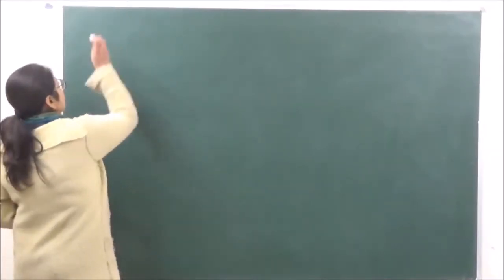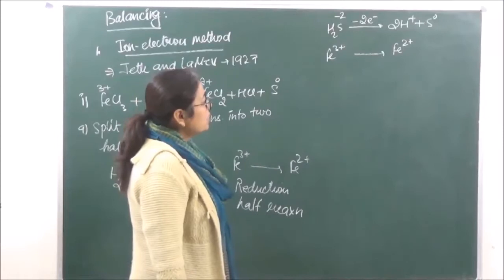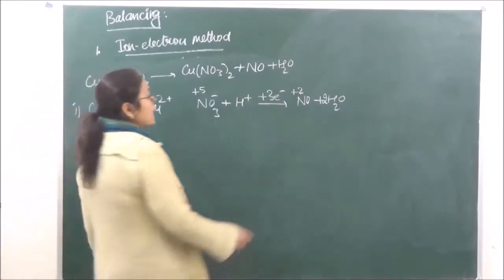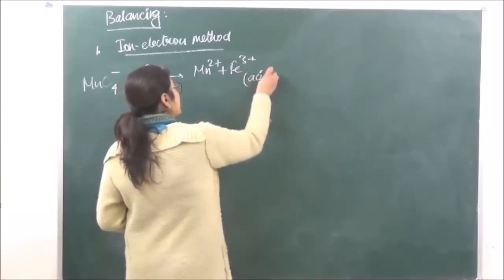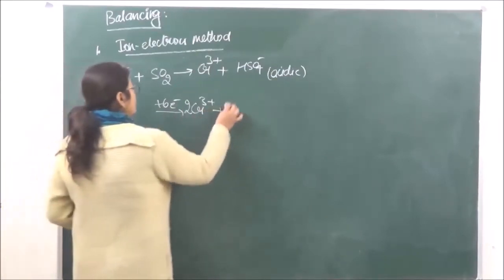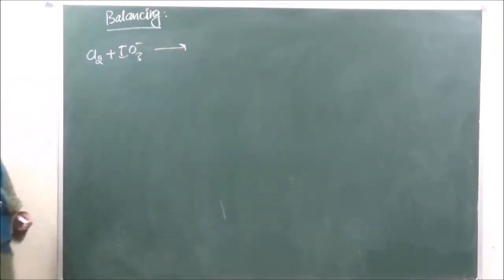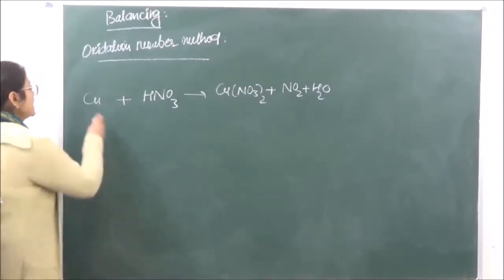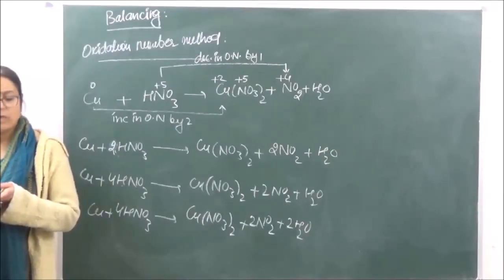Balancing Redox Reactions by Ion- Electron & Oxidation Number Method | 11th Chem | Shaillee Kaushal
Redox reactions are oxidation-reduction chemical reactions in which the reactants undergo a change in their oxidation states. The term ‘redox’ is a short form of reduction-oxidation. All the redox reactions can be broken down into two different processes – a reduction process and an oxidation process.

Ion- Electron Method - In the ion-electron method (also called the half-reaction method), the redox equation is separated into two half-equations - one for oxidation and one for reduction. Each of these half-reactions is balanced separately and then combined to give the balanced redox equation.

Oxidation Number Method  - The oxidation number method is a way of keeping track of electrons when balancing redox equations.The general idea is that electrons are transferred between charged atoms.